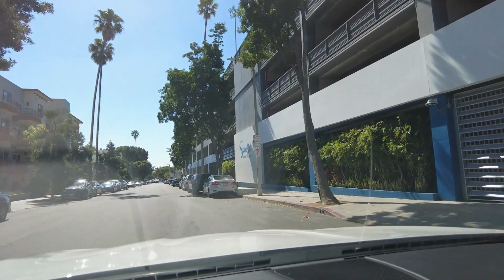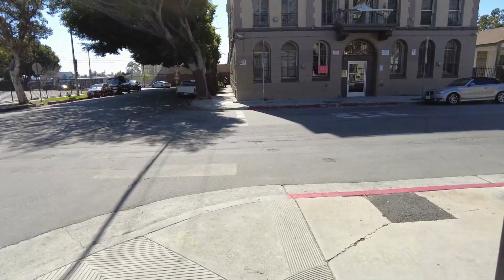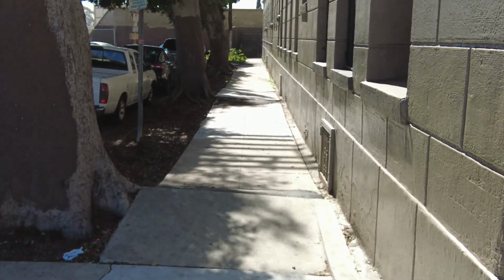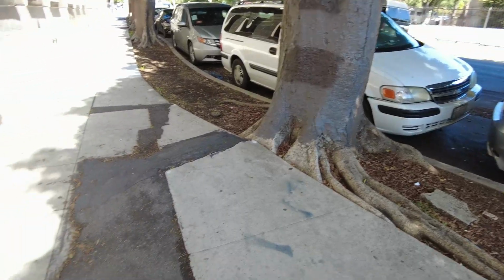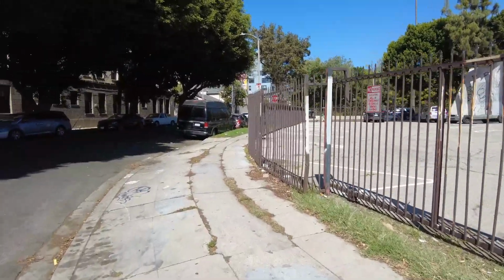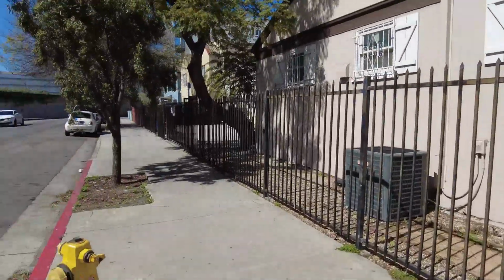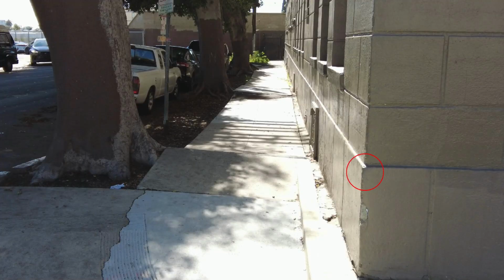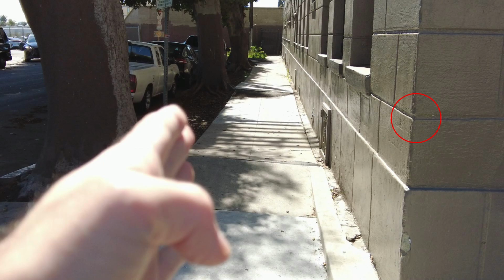"Three Stooges"-- "Calling all Curs" FILMING LOCATION Revealed!-- Before and After/Then and Now!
I can ONLY do this with your help. It's totally free to do so and it helps the YouTube algorithm to help a channel grow. I have so much hope we can do this.